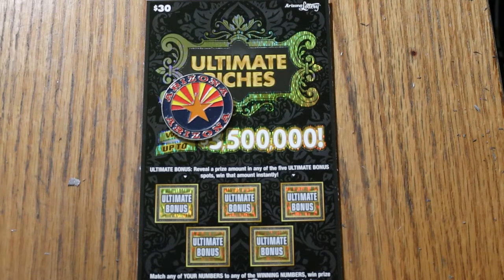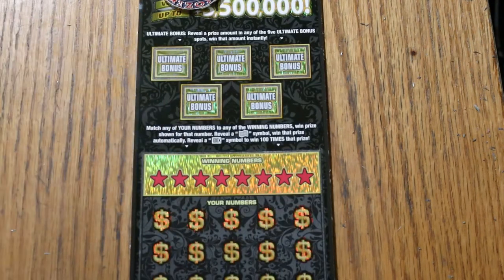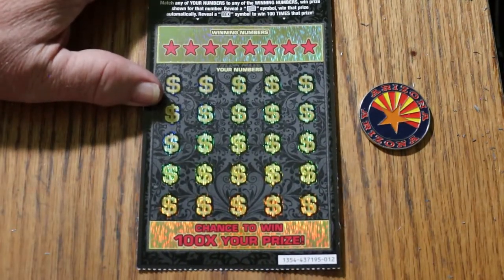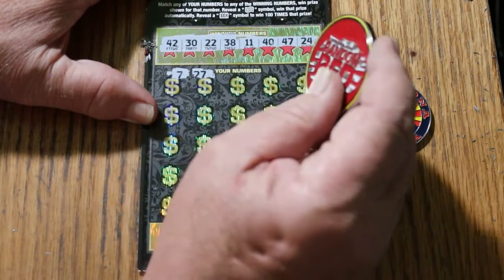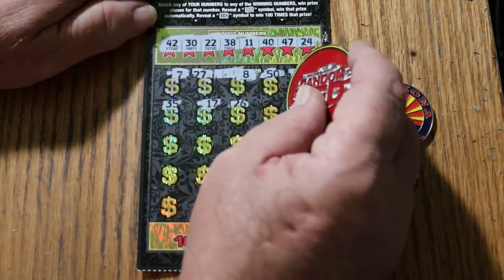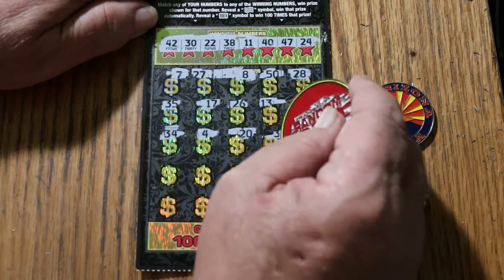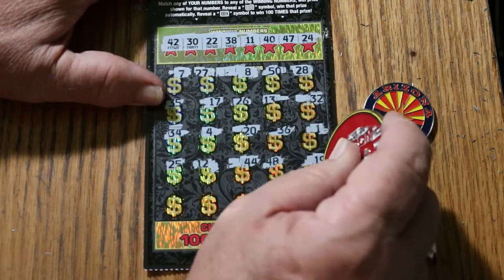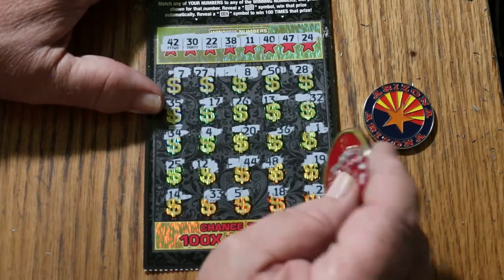ARIZONA LOTTERY💥DAY 13💥ULTIMATE RICHES💥🙂